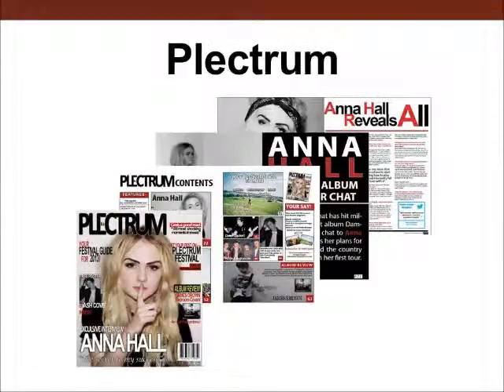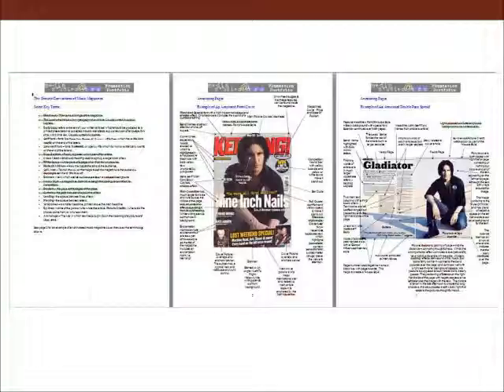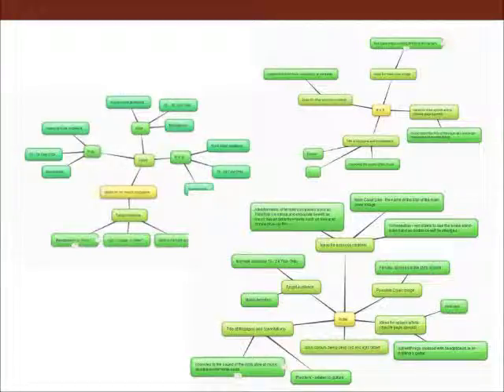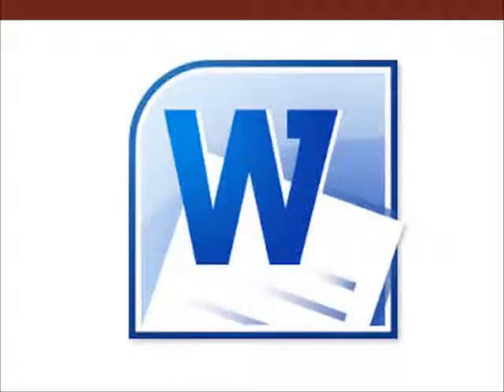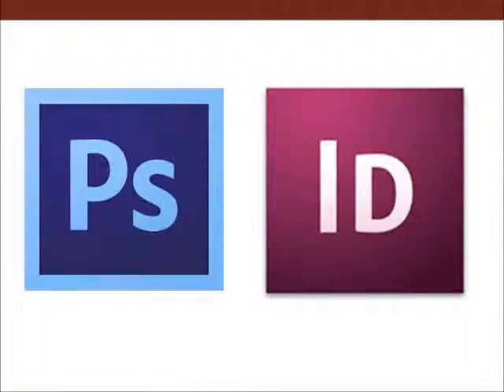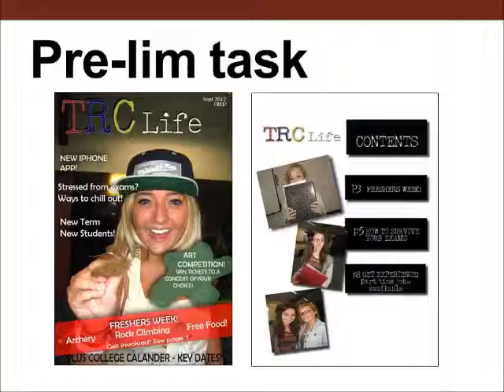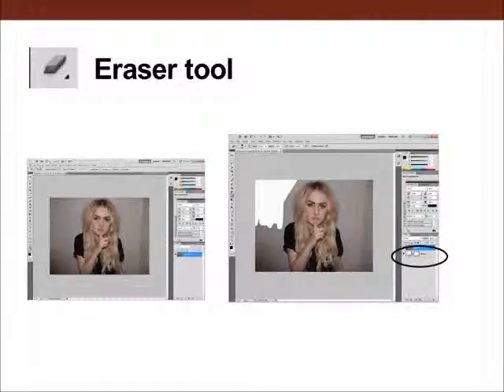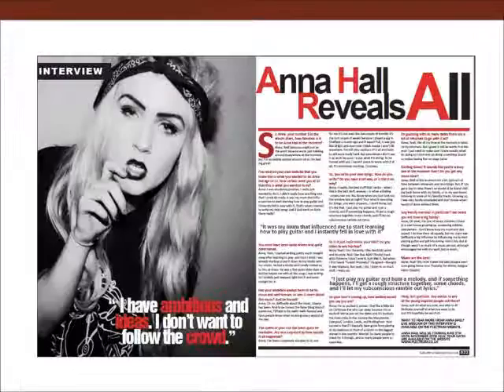Evaluation Question 6